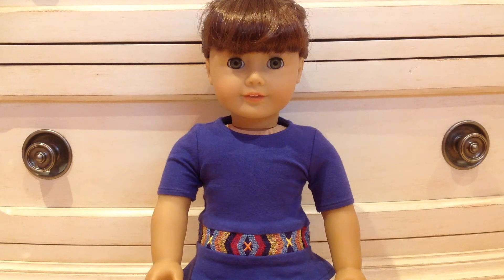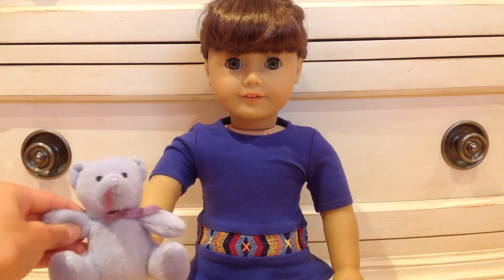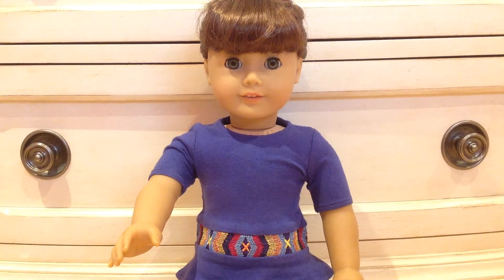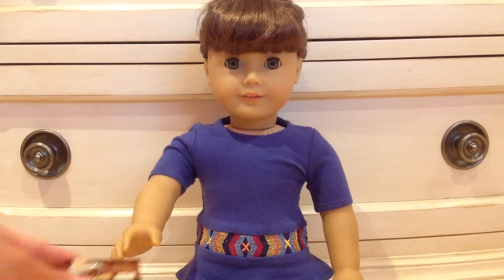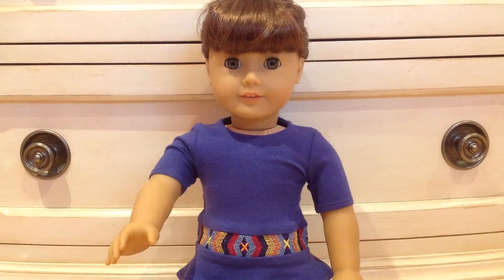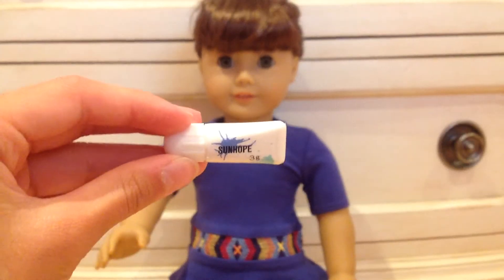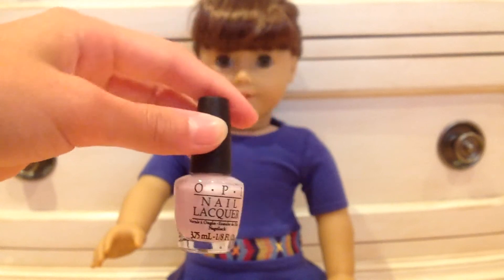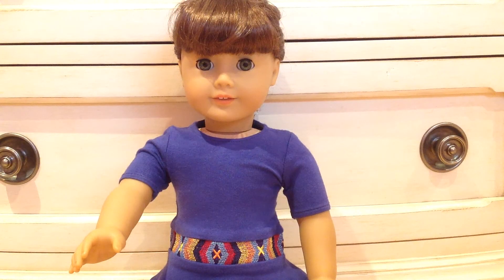Cheap and Affordable Things you can use for your American Girl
These things are really inexpensive and sorry if you don't end up finding some of them.